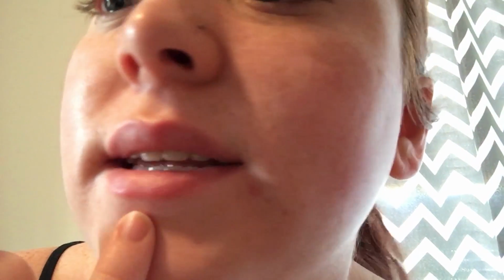NEXCARE ACNE COVERS ~ DREAM OR DISASTER!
My LINKS——